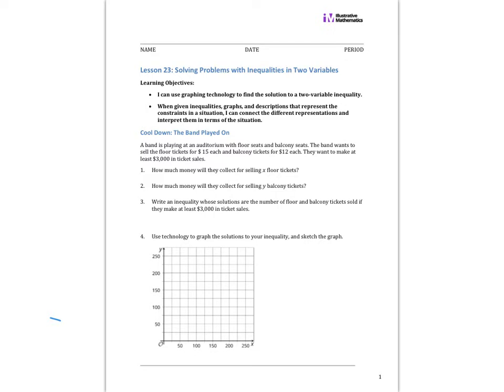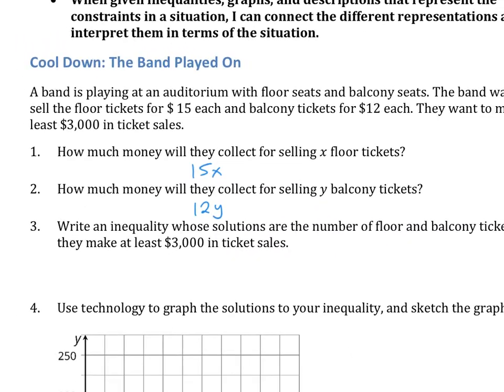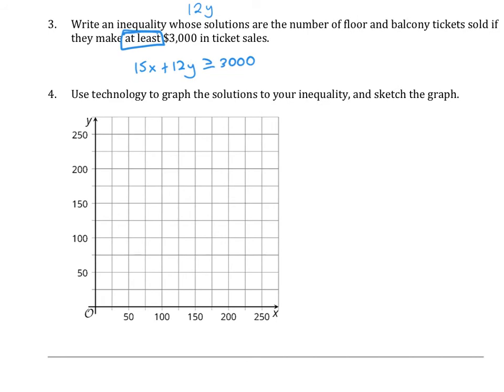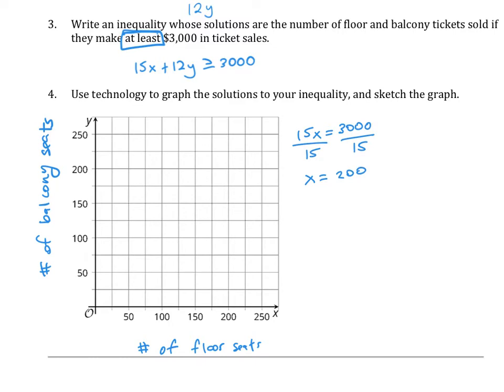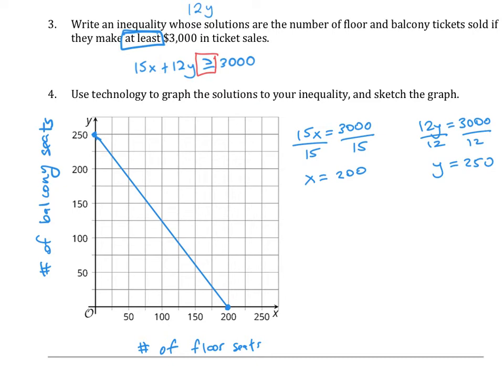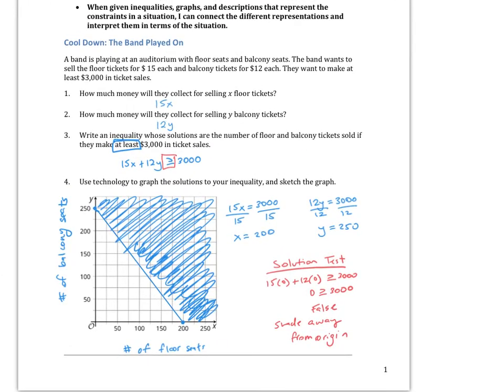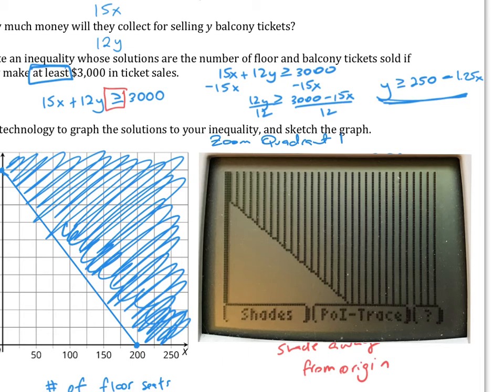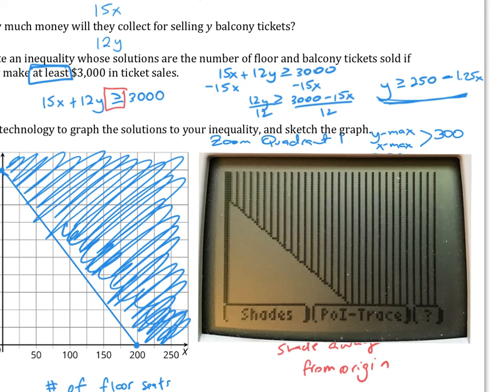IM Algebra 1 Unit 2 Lesson 23 Cool Down Answer Key